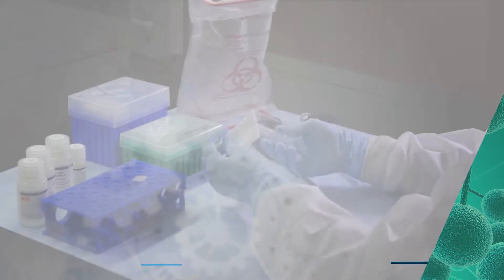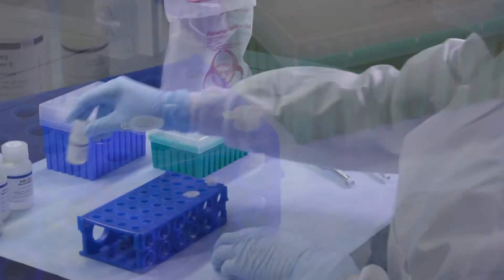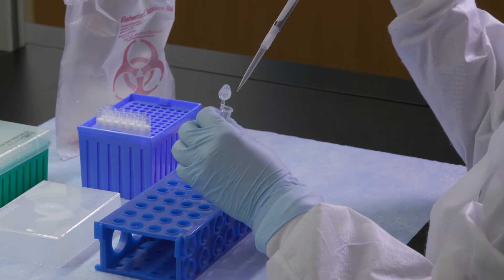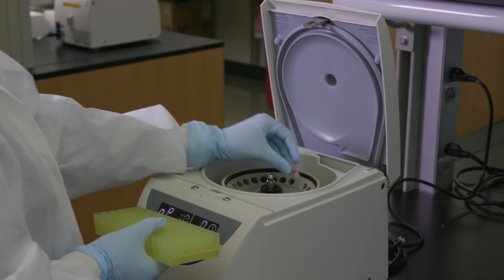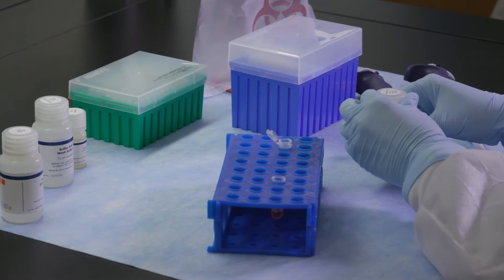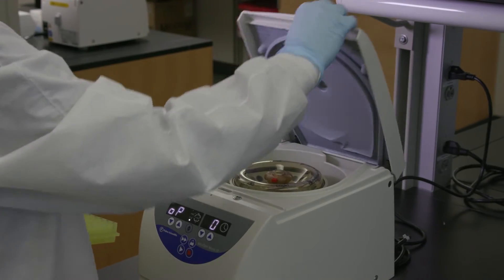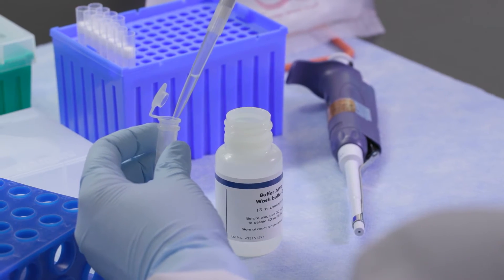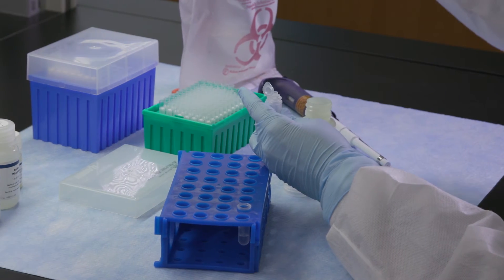Basic Molecular Biology: Nucleic Acid Extraction – Column-Based Extraction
Column-based extraction is a method that employs selective binding of nucleic acid to a solid matrix, such as silica that is packed in a column. This video will show this procedure to remove nucleic acid from a specimen.